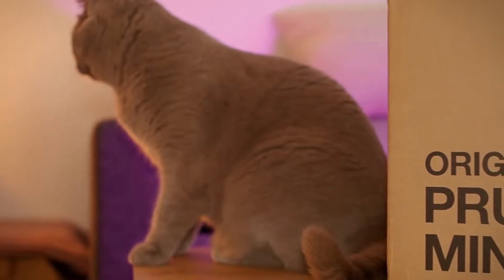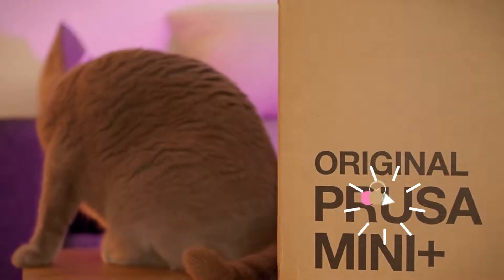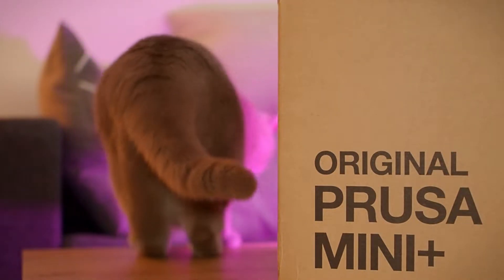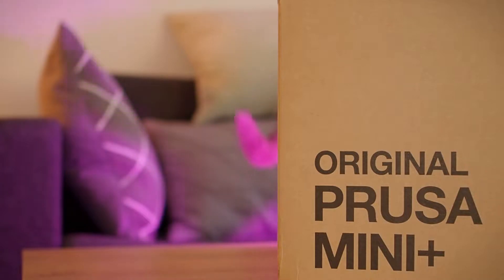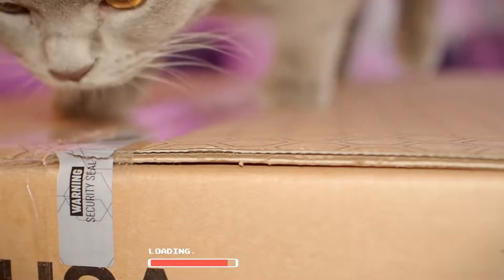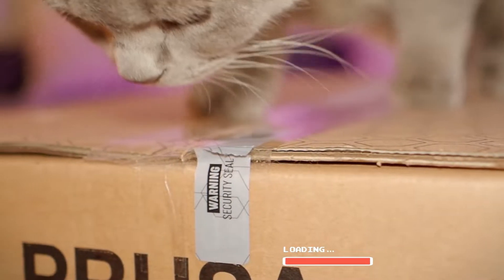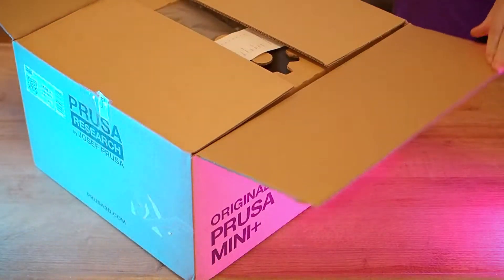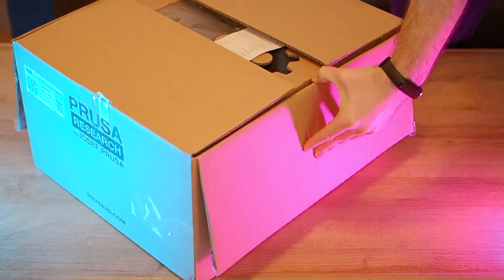Prusa Mini Plus 3D Printer Unboxing and Setup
Unboxing and setup of Prusa Mini Plus 3D Printer. Packaging was great and all part were sorted perfectly and all was easy to find. Assembly went smooth with few WTF/WHY moments but all in all great experience. There was one part that I really hated and that was Extruder!!! Why did Prusa did this is beyond me... It can not be because of costs since simple Extruder like Sherpa Mini is probably cheaper to implement than stock extruder... Also it can not be because the weight on X axis since whole Sherpa Mini is around 100g so that is really nothing on X axis and with Noctua fan it would make whole package even lighter and more quiet ... All in all great printer and I am really glad that I got one since size and performance are bot mett here for my needs at least. I will be uploading Upgrades for Prusa Mini Video as soon as I get time to install all of them and test them so I can also provide some troubleshooting and FAQ tips for all of you that want to make ther mini even better ;) This printer is definitely getting my recommendation just be patient with waiting time ;) Not to forget their crazy good customer service!

where I mostly post my favourites shots ;)